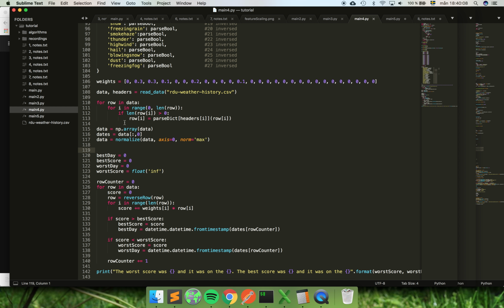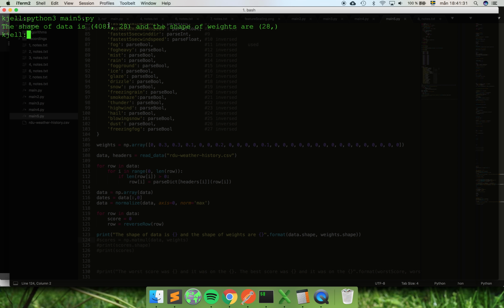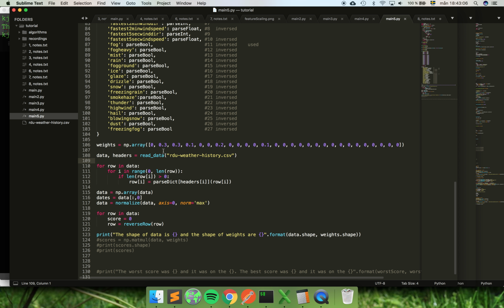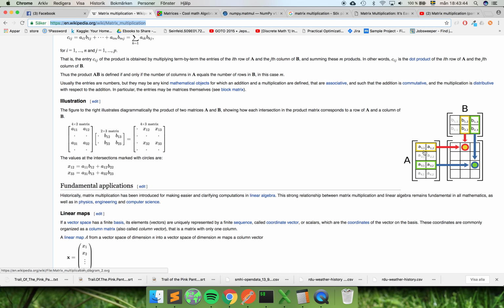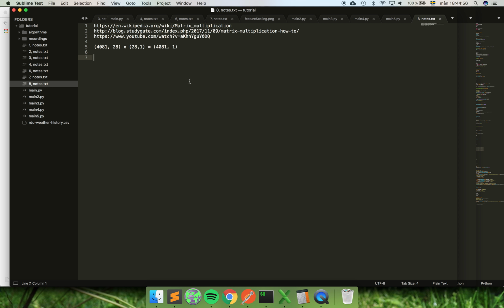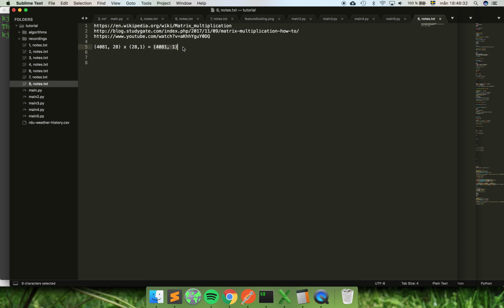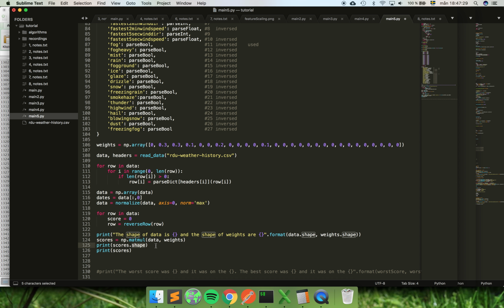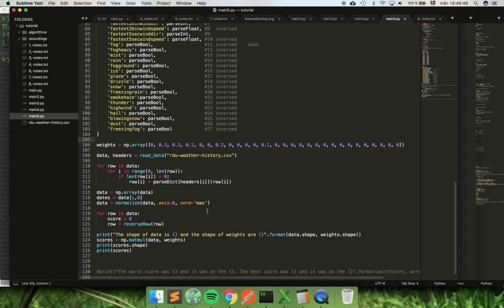Pragmatic Data Science | 8, matrix multiplication